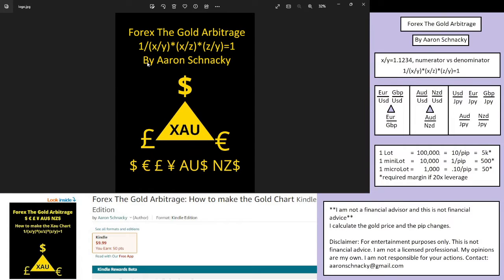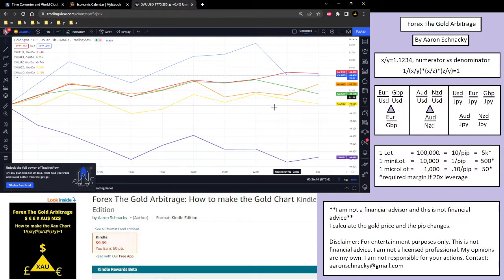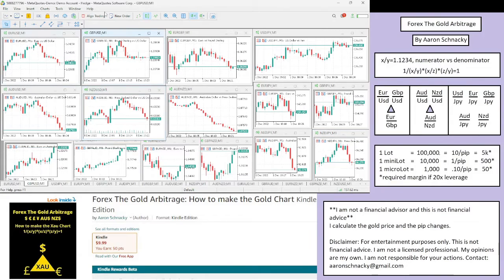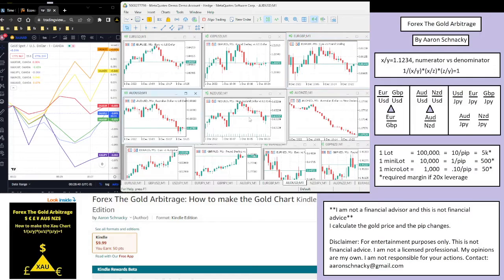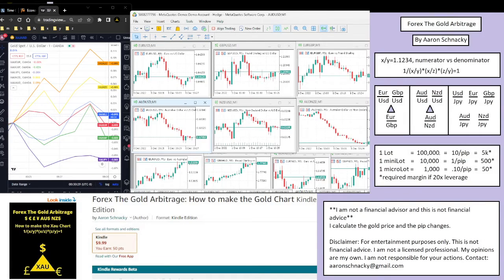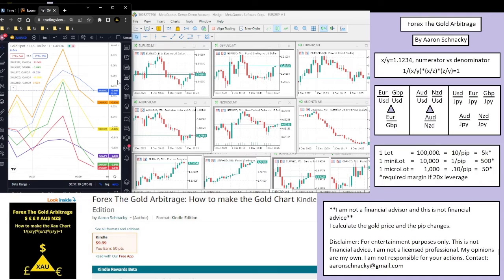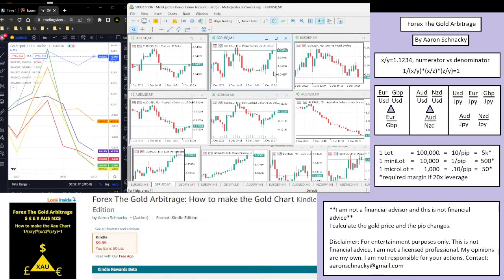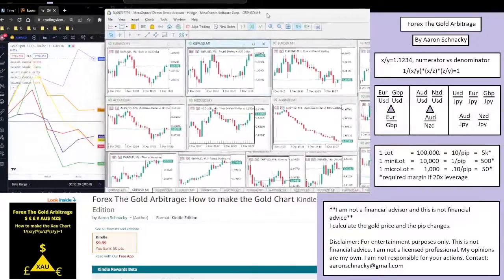12/1/22 Eur Gbp Open, Forex Gold Arbitrage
Forex Gold Arbitrage for XauUsd, XauEur, XauGbp, XauAud, XauNzd, XauJpy, Usd, Eur, Gbp, Aud, Nzd, Jpy real time for Tokoyo, London & New York Open analysis of the pip change and exchange rate.

I am the author of Forex: The Gold Arbitrage on Amazon;